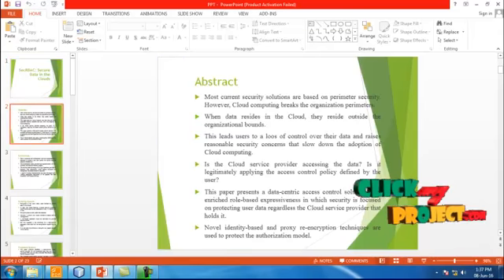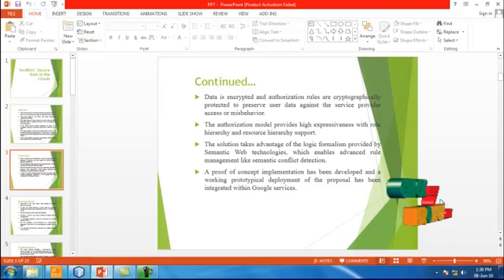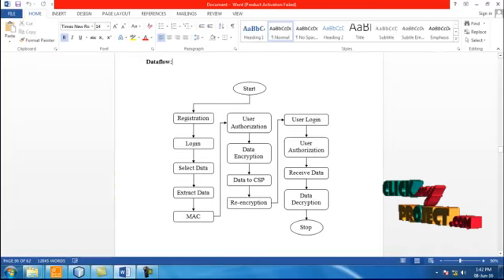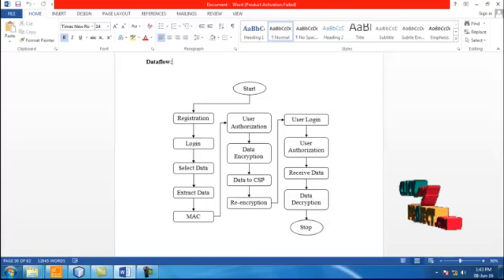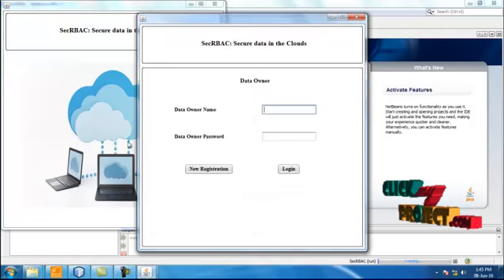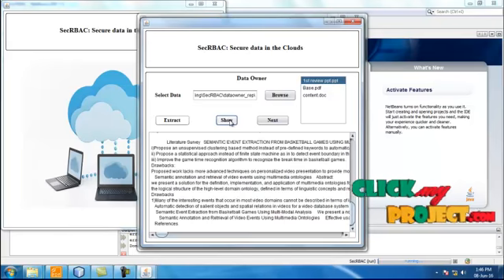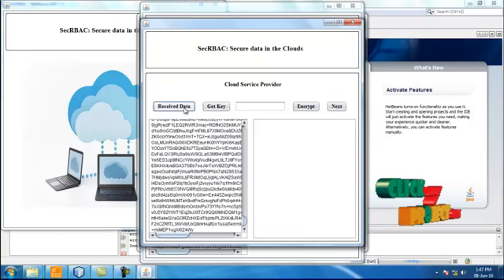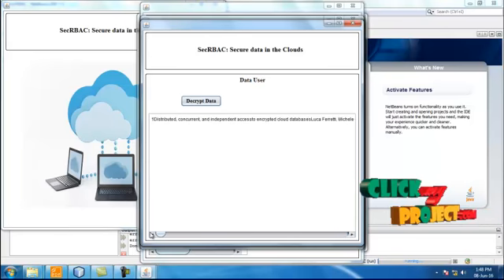SecRBAC: Secure data in the Clouds | Final Year Projects 2016 - 2017